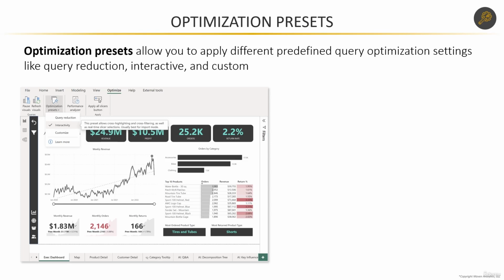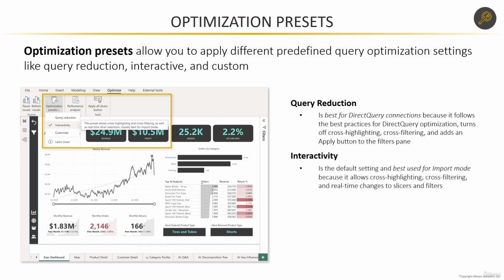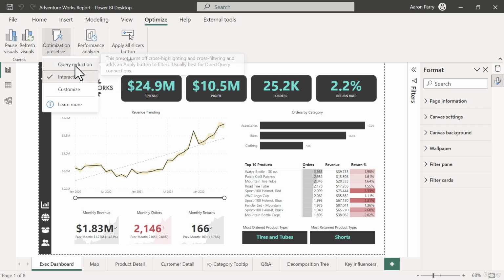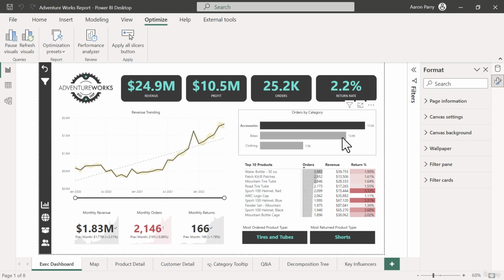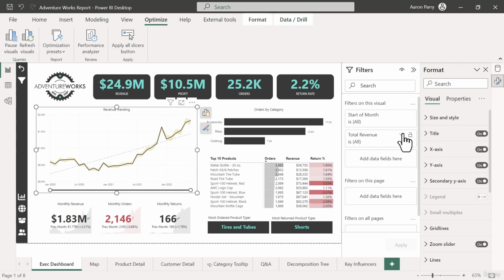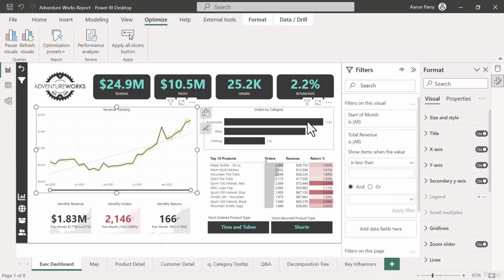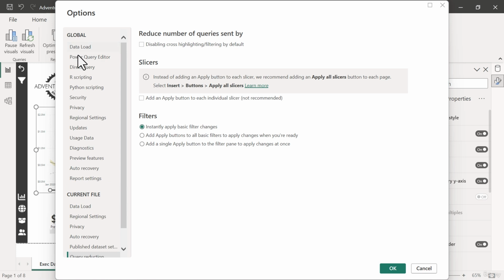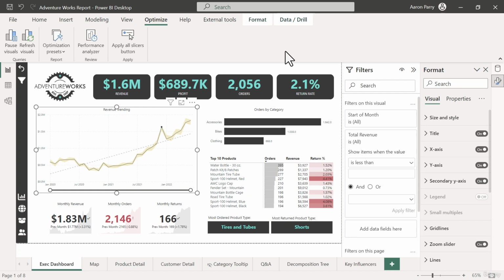[8-Optimization tools Microsoft Power BI bootcamp #4 Optimization Presets